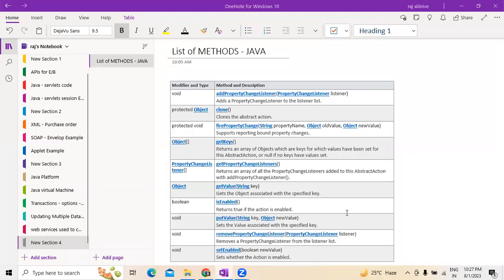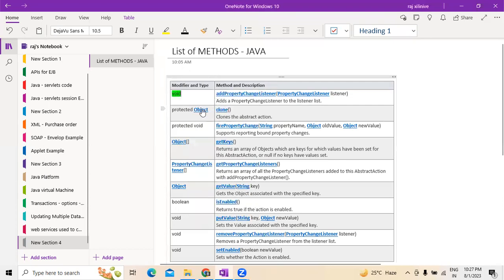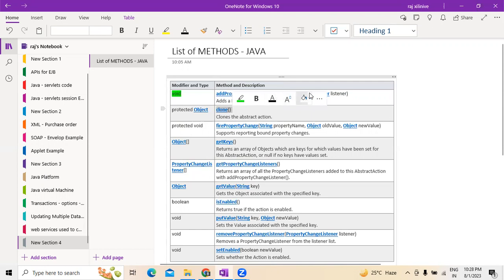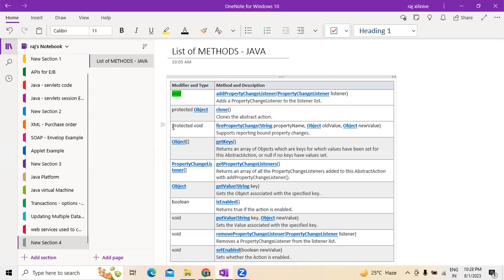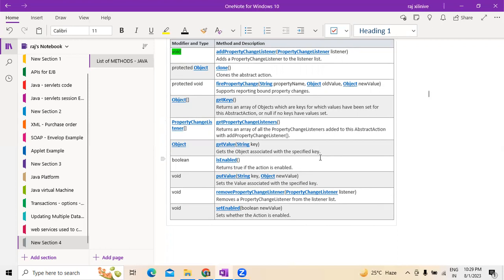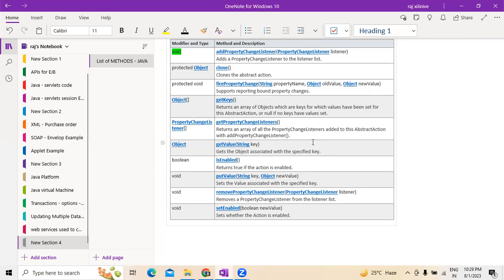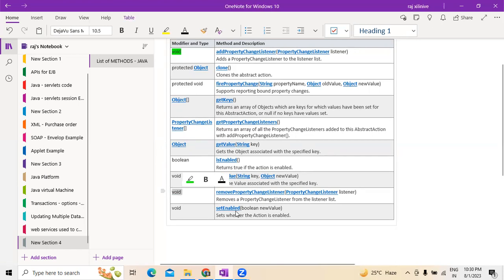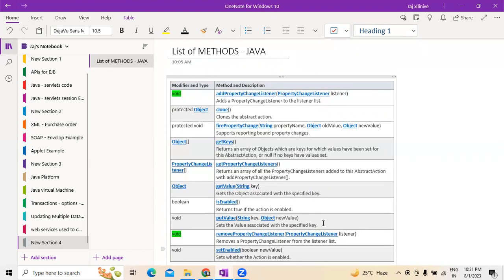Methods in Java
This video is all about Methods in Java.